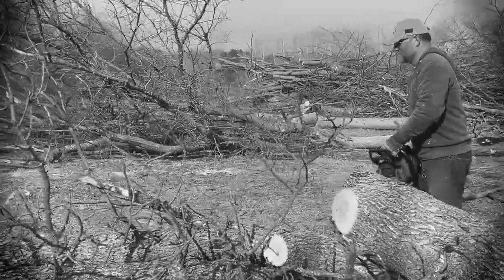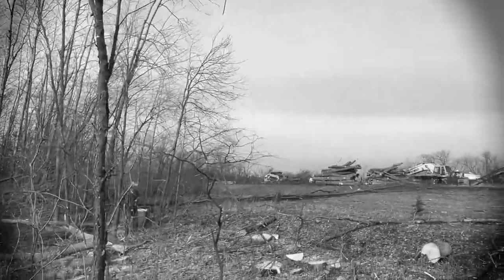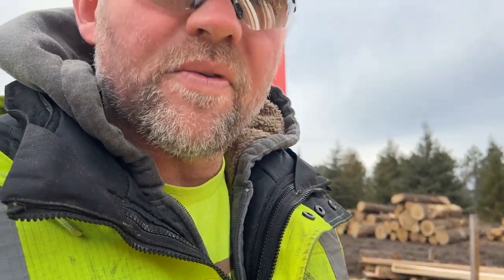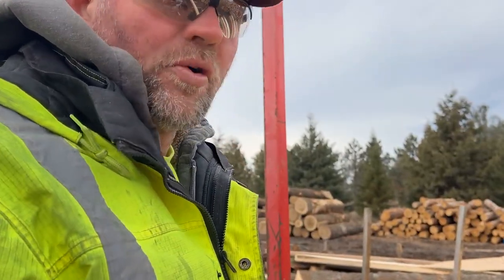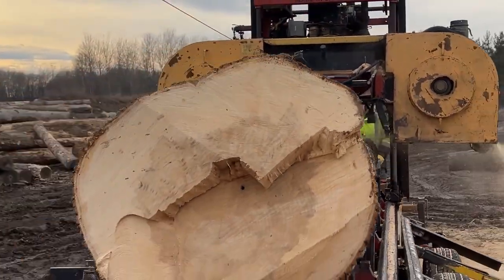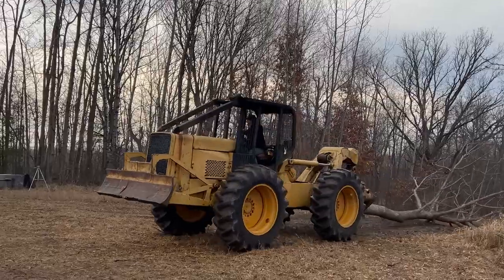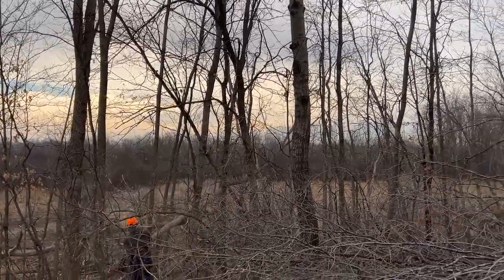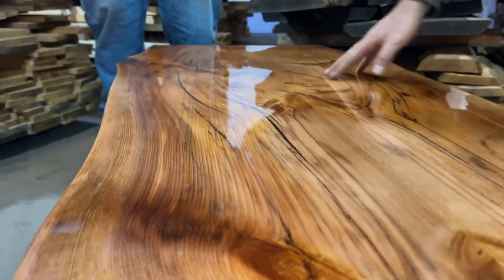This DESTROYED Our Blade! Rebounding From a Blade Disaster: Ash Slabs!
We faced some unexpected challenges but came out stronger! After a tough time with sickness slowing us down, we ran into another hiccup - our saw blade met its match against a hidden deer stand peg in a log, leaving it in toothless. 😱 But, like the resilient team we are, we bounced back! Our amazing employees returned, healthy and ready to tackle the task at hand. With determination and hard work, we transformed those logs into stunning Live Edge Green Ash Slabs.